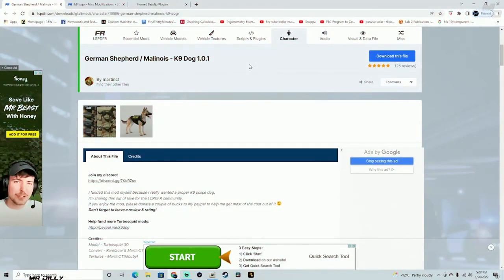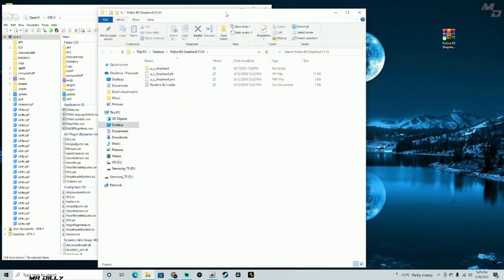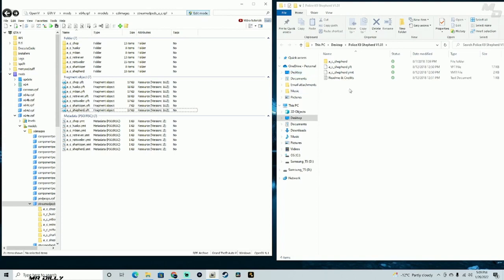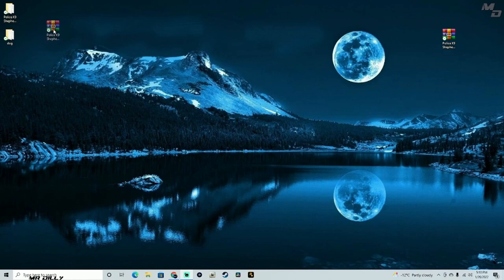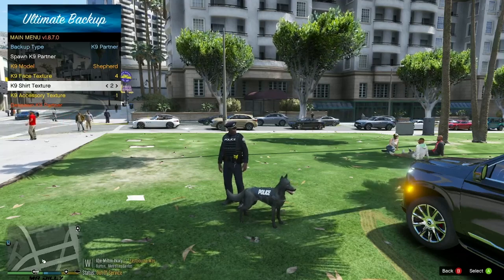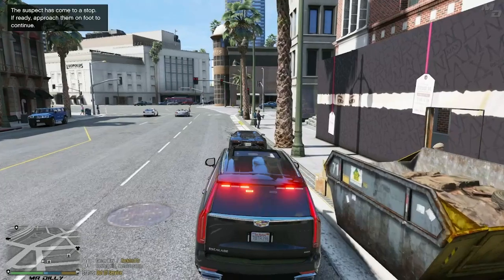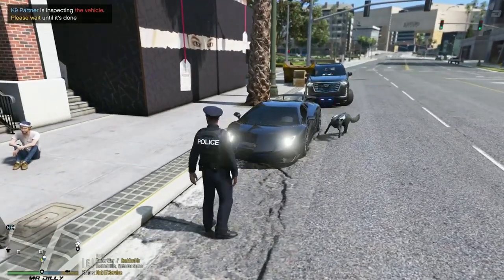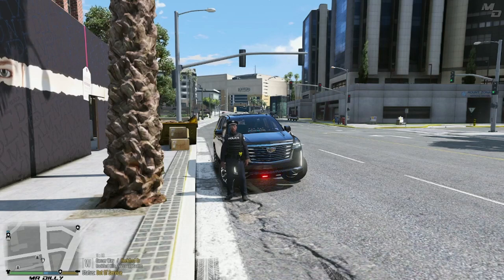Step-by-Step Guide: Installing the German Shepherd K9 Dog Mod - Enhance Your Gaming Experience!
MOD LIST